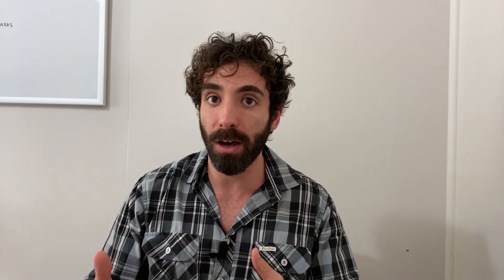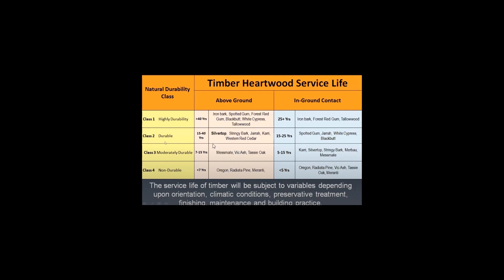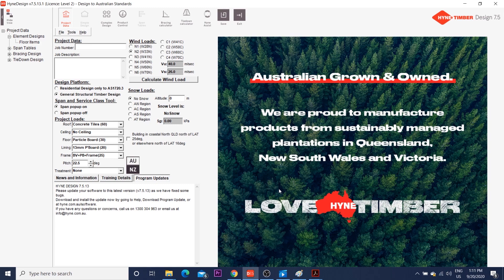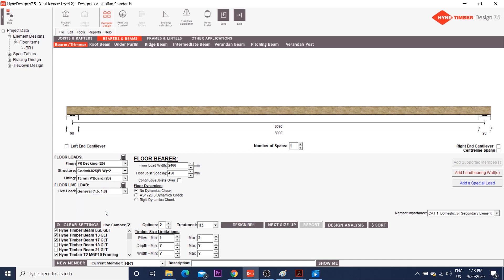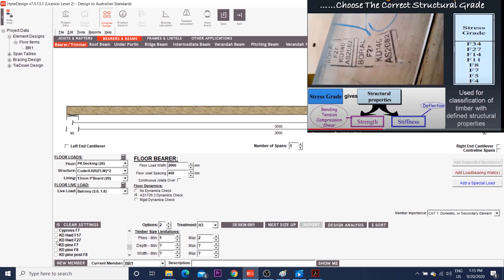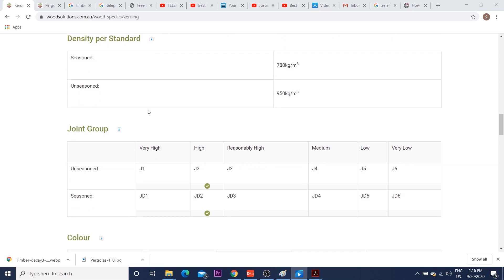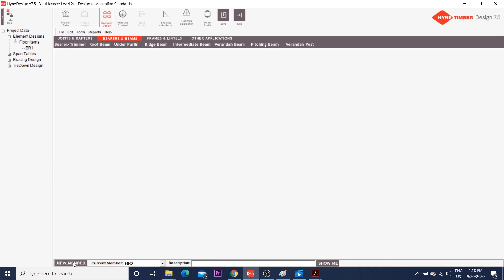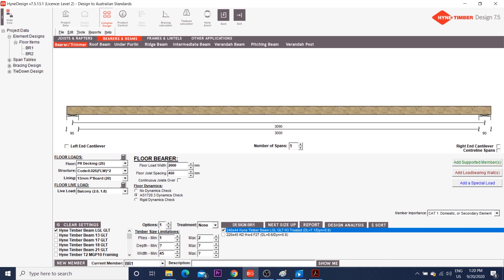Timber beam design for outdoor areas